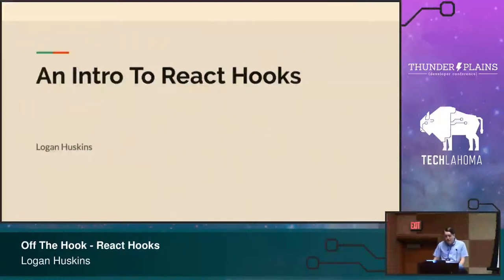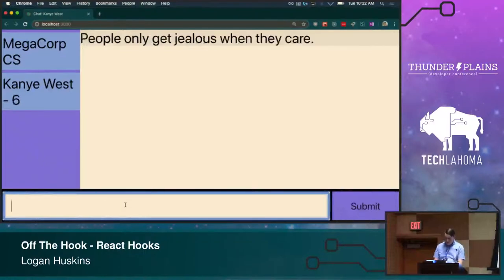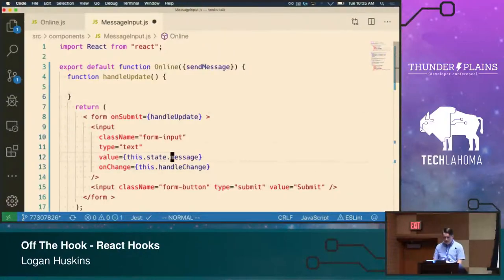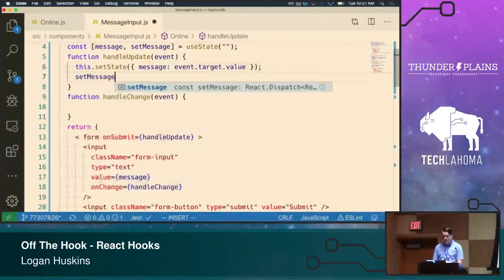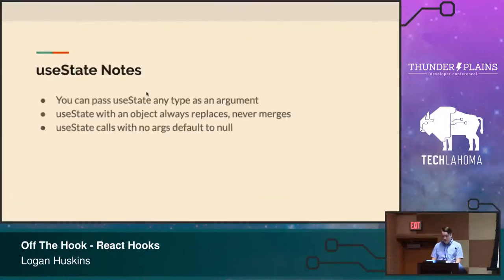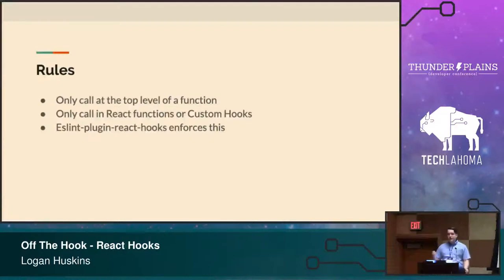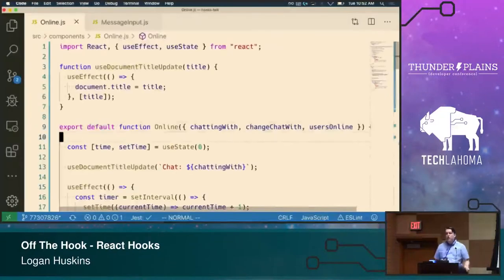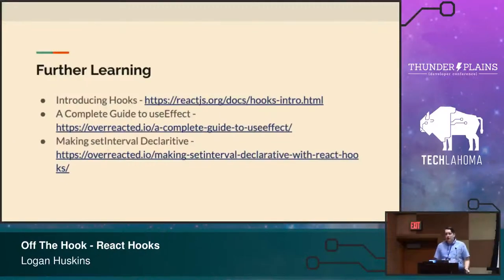An Introduction to React Hooks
Framework fatigue is real. From JQuery to Backbone to Angular JS to Angular 2+ to React, things move fast. You've learned React. You're writing big, interactive sites using components, just minding your own, and BAM!, you hear there is a new way to write components using something called Hooks. You've glanced at docs and WOW does it look different. Well, never fear, this talk will give you the footing you need to get up and running with Hooks and will show you all the benefits you'll have with the new set of APIs. Together, we will refactor portions of a small application using Hooks all while explaining what the benefits of the new APIs are and what they are replacing.

Logan Huskins is a software developer at LiveAuctioneers. He grew up and lives in the greater OKC area where he writes
 React, Node, and Go from the home he shares with his wife and a small herd of pets. When he's not writing software, he enjoys playing competitive video games at a below-average level, making and then drinking coffee, and anticipating the arrival of his first child.

Speaker:  Logan Huskins

Event: ThunderPlains 2019